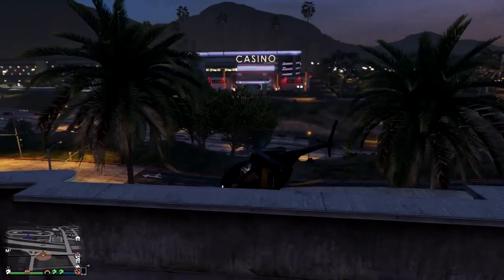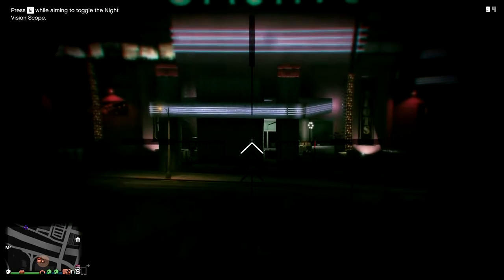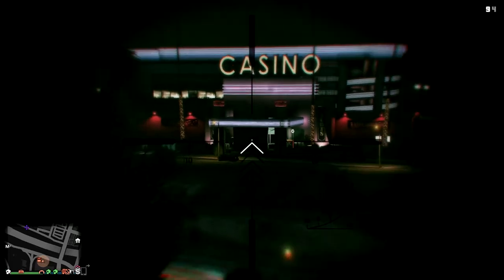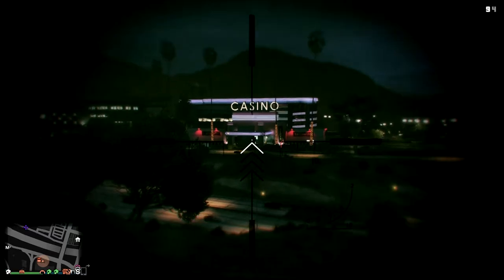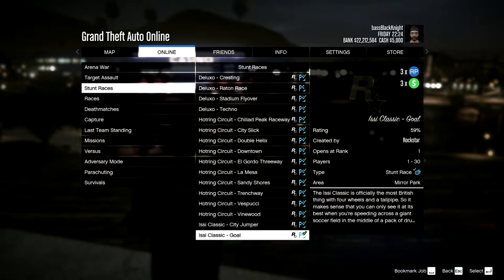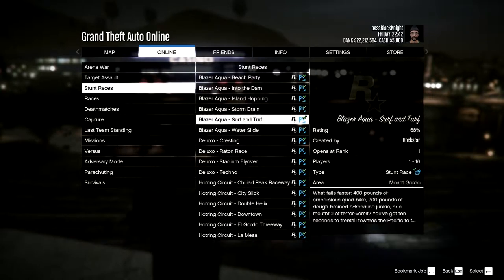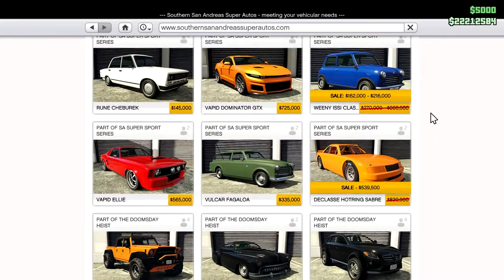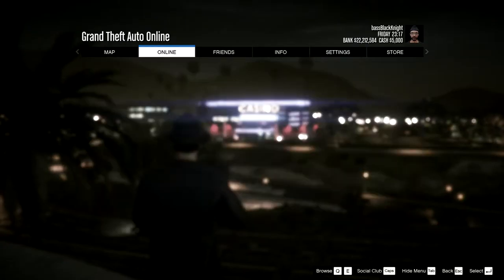20190627 The Magic Casino Sign, Easy Money, and Perhaps It WON'T Be Free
In this one I discover the magic, disappearing, "Shy" Opening Soon sign, talk about the great ways to make money this week, and wonder if this means expensive things are on the way with the new DLC.

Game Play Date: June 27, 2019